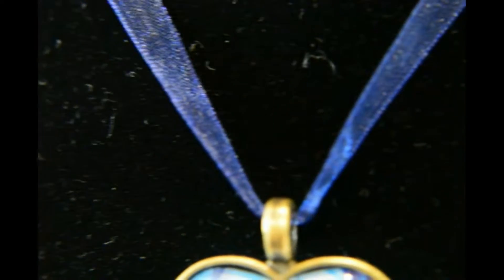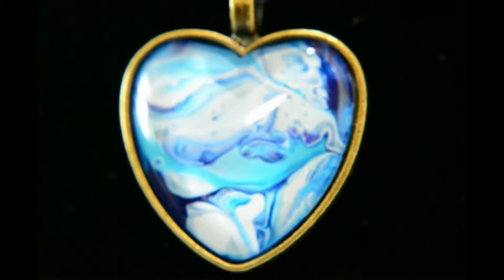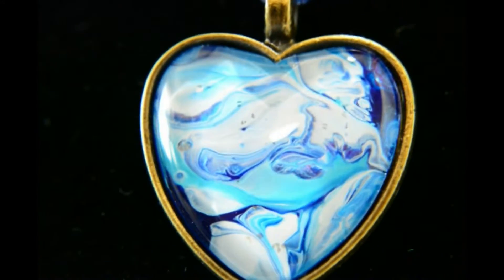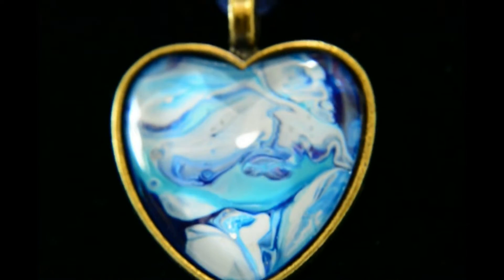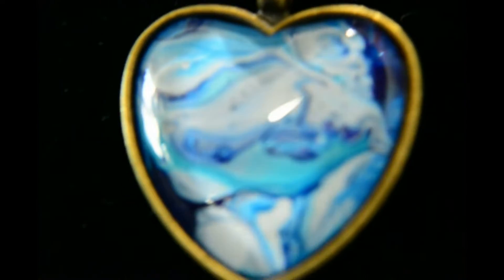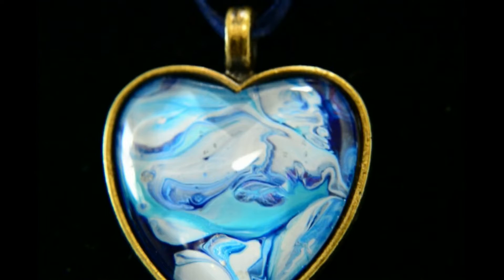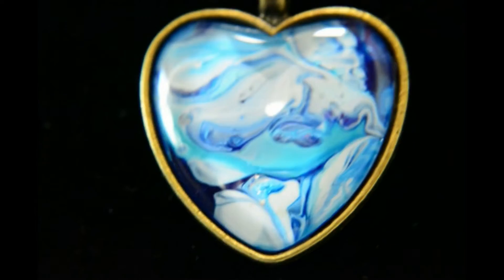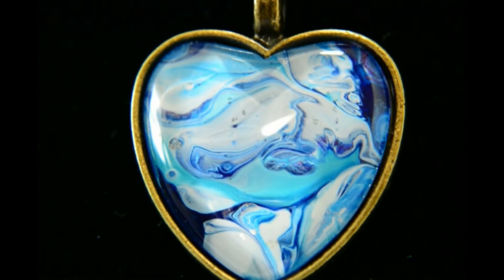Acrylic Paint Poured Heart Pendant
A really beautiful bright Acrylic Paint Poured Pendant which is up for sale on my Folsky Shop -  Peggyjocreations.  This is a bespoke pendant and with acrylic paint pouring, no 2 patterns are ever the same.  Why not wear a small piece of art to brighten your day.  Buy if as a gift or perhaps just for yourself?

Great colours of blues going from dark to bright and then to turquoise with crisp white in amongst all the colours on a wearable navy iridescent ribbon.

my ref: 07112021#07b